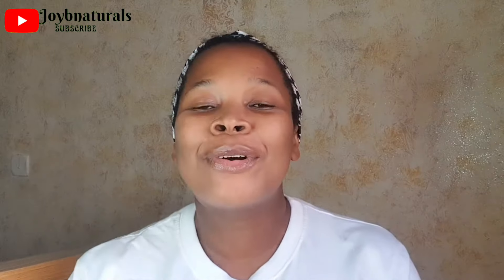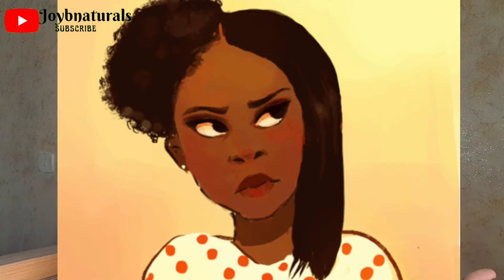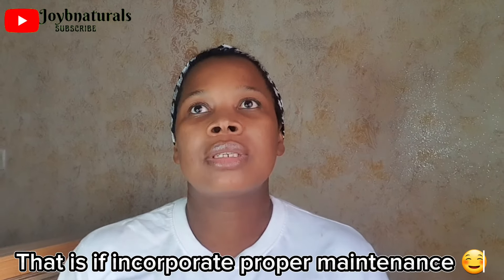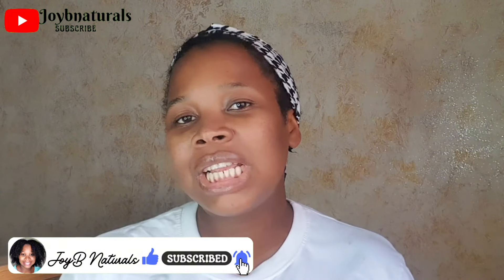10 Things that helped me grow my hair Long & healthy | 4c waist-length hair journey *very detailed*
📌Deep Conditioner
📌Leave-in Conditioner
📌Organic Shea Butter
📌Organic Cocoa Butter
📌Extra virgin Olive Oil
📌Sunny Isle Jamaican Black Castor Oil
📌Pure Coconut Oil
📌Peppermint Essential Oil

✨Tools I use and Recommend:

📌Satin Scrunchies
📌Sartin Scarfs
📌Butterfly Clips
📌Wide-tooth Comb
📌Rat tail Comb
📌Sartin Pillowcase
📌Microfiber Hair Towel
📌Spray Bottles
📌Root Comb Applicator Bottle

🗣️There are some lessons I've learnt over the past 4 years of growing my natural hair long and healthy, some of which helped me to care for and grow my hair past mid-back length. This and more I share in todays video.

📍My DIY Ayurvedic Oil Mix
(I also explained the benefits of these oils)

Everything in this video is entirely based on my own experiences and/or the knowledge I have gained from reading books and using Internet resources. Kindly conduct independent research before making any significant decisions. Any decisions you make based on these videos are solely your responsibility.